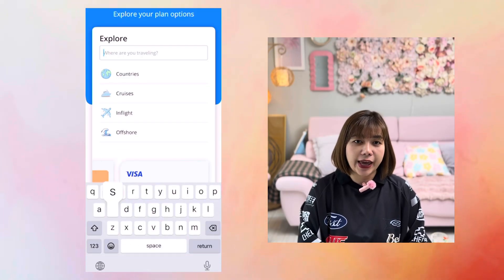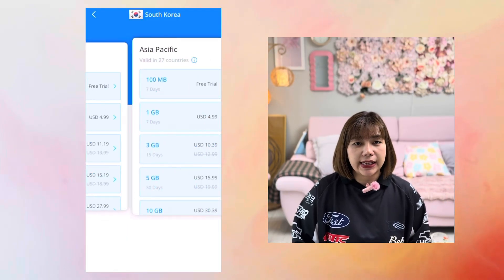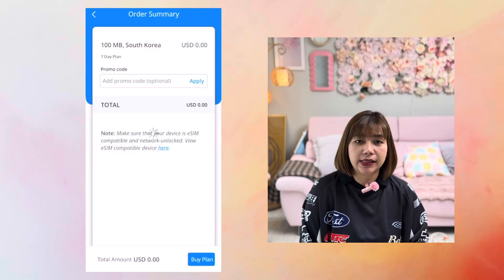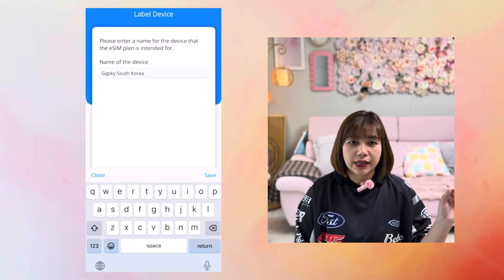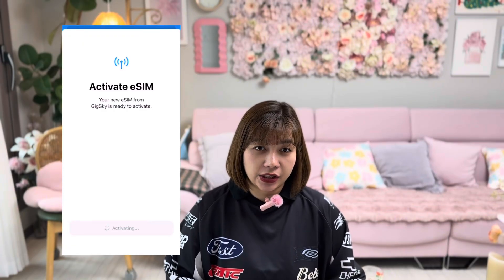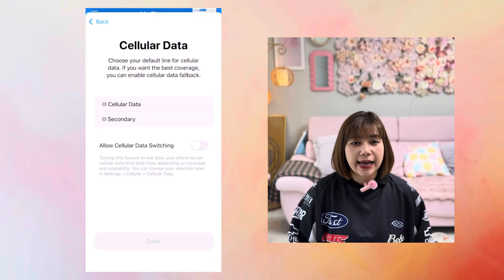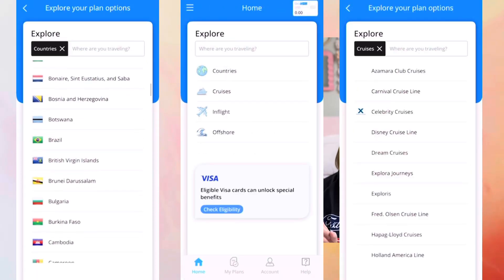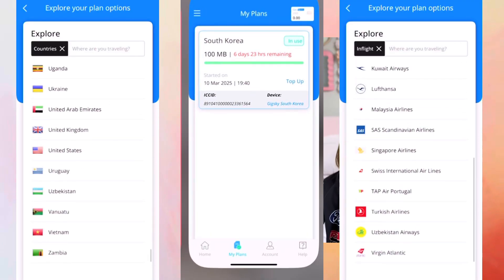Travel South Korea Activate & Use an eSIM on iPhone: Step-by-step guide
I've used a free eSIM from GigSky, install and activate an eSIM on my iPhone16.